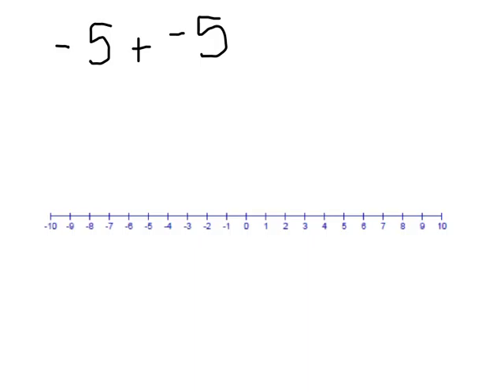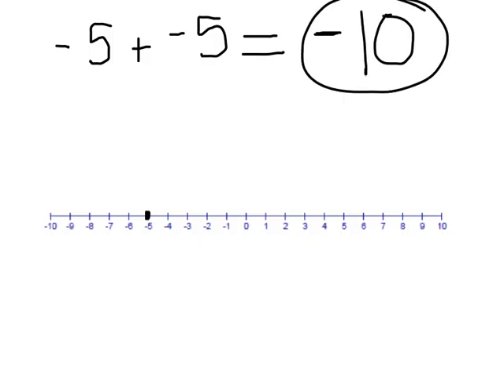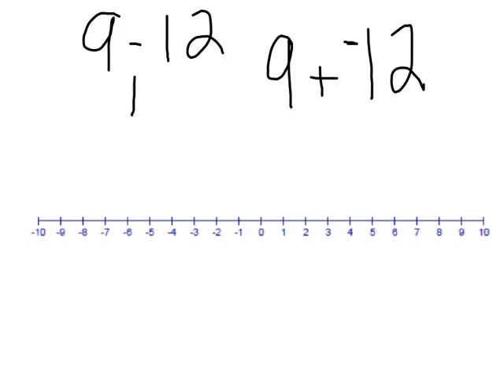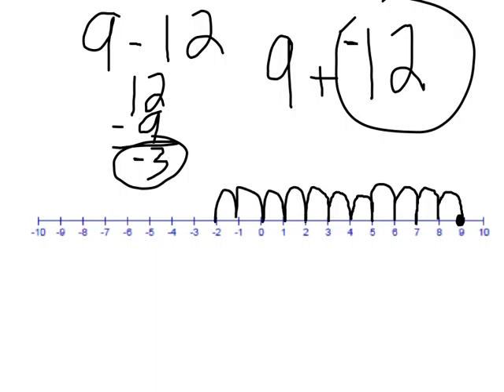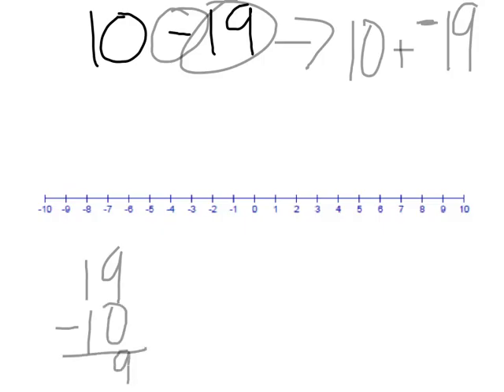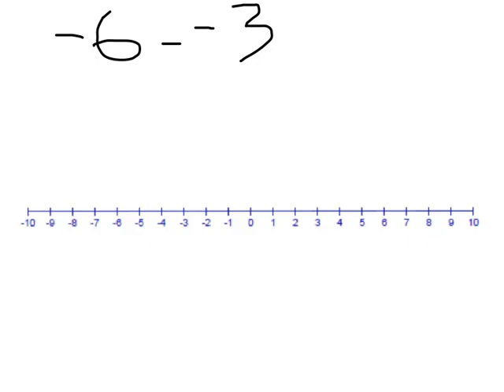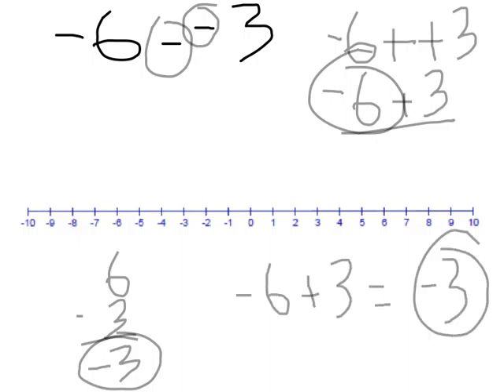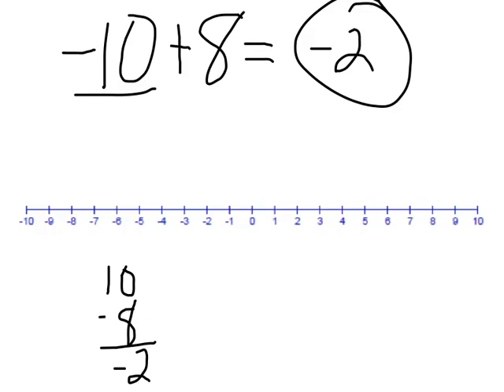Addition and Subtraction Mixed Review